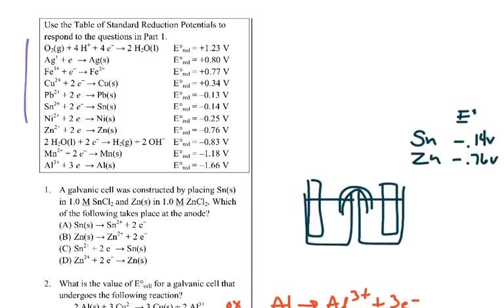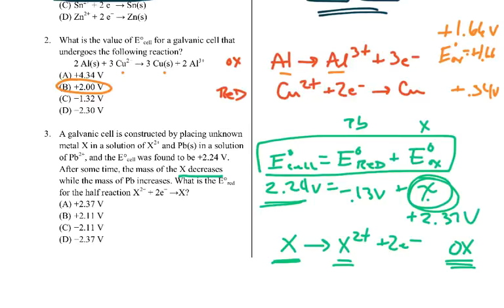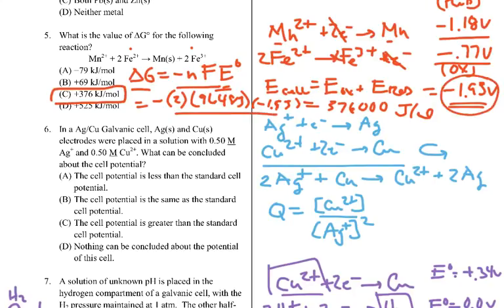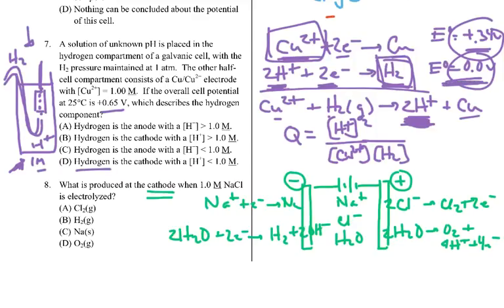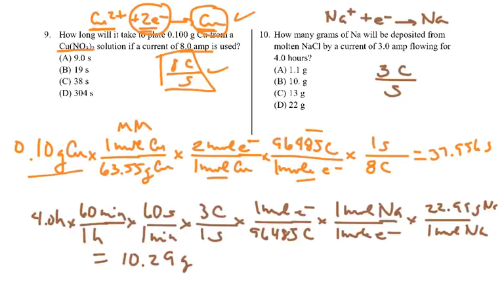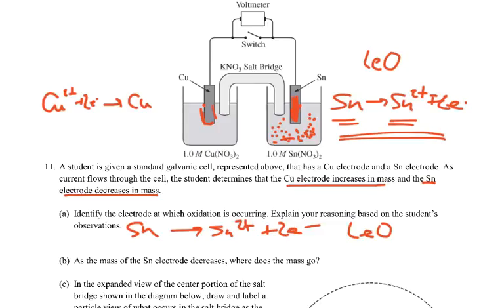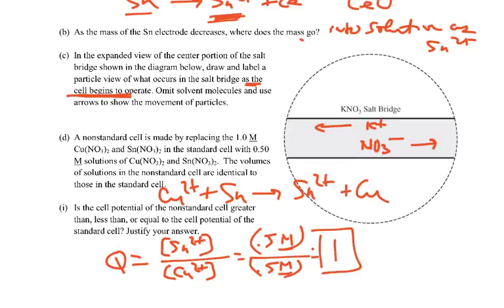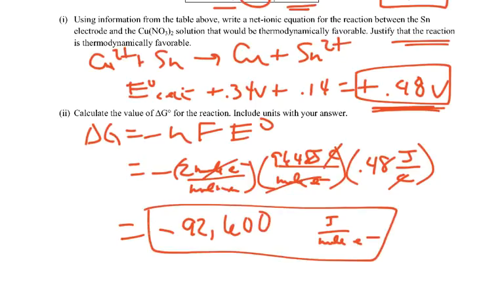AP Ch 7.0 Practice Test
I'm thinking out loud. Notice that there is a lot of "implied" thinking that goes on behind each answer.